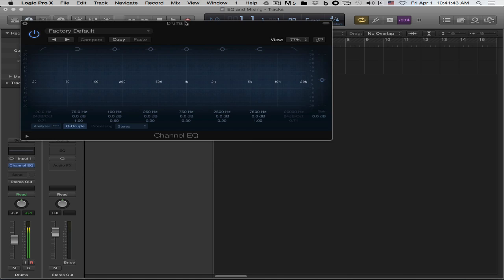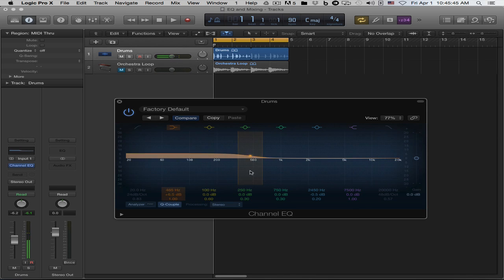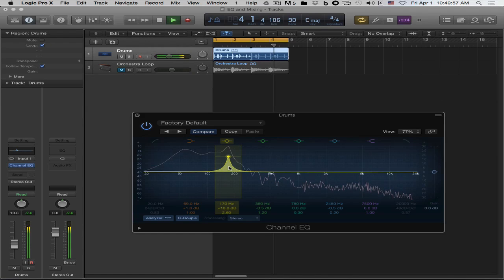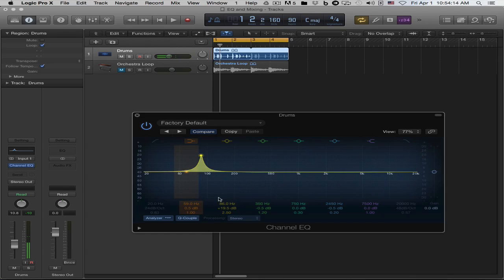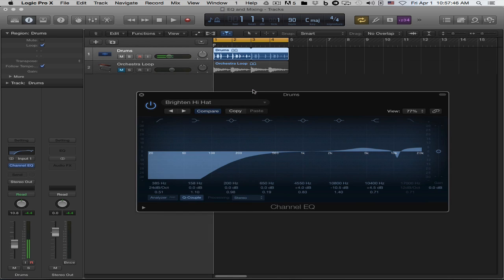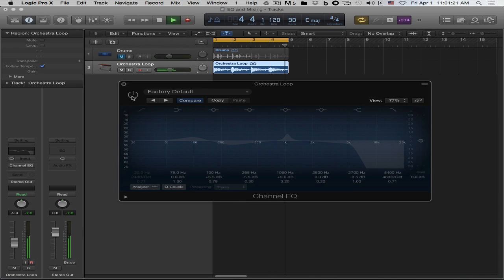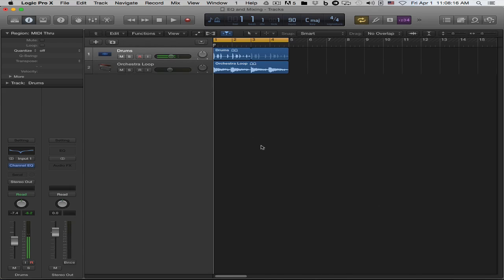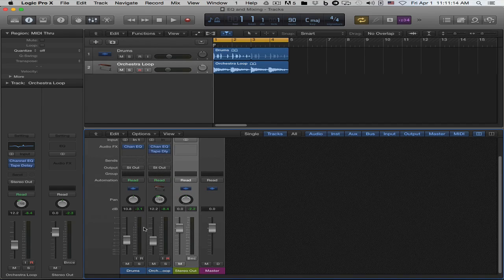EQ and Mixing Basics (Logic Pro Tutorial)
This tutorial is on EQ and mixing basics which will hopefully help you ease your fears of not being exposed to the concept. Concepts include: channel EQ and how to visualize frequencies to familiarize yourself with a simpler approach on what to boost or cut in your sounds. Also an overview on mixing and what elements are important to the mix.

●💻 More Logic Pro X videos like this EQ and Mixing Basics tutorial
●💻 Videos in Spanish related to this EQ and Mixing Basics tutorial

Make sure to follow Clormo on Instagram, Facebook and Twitter!